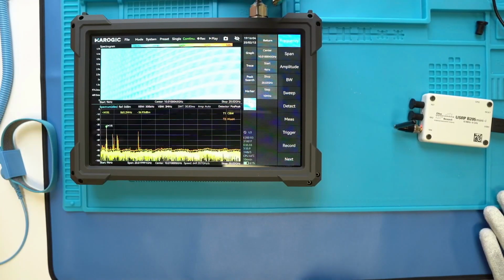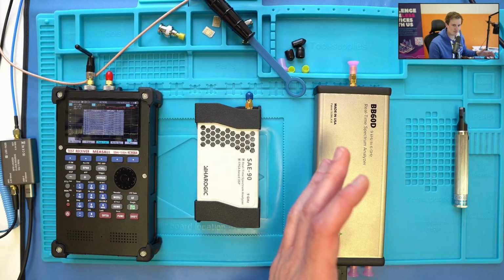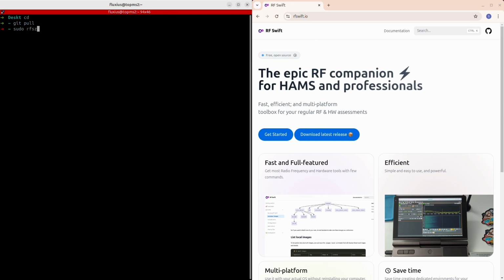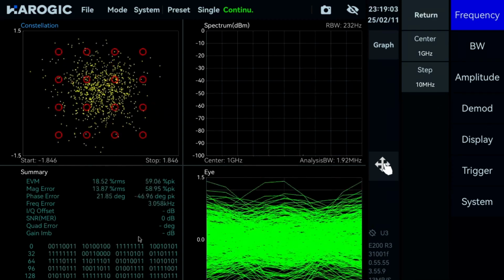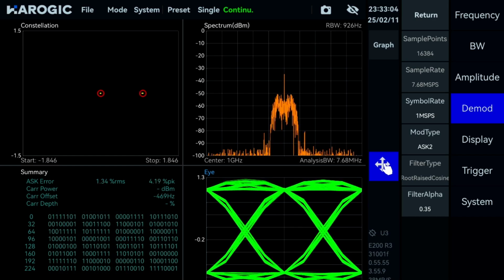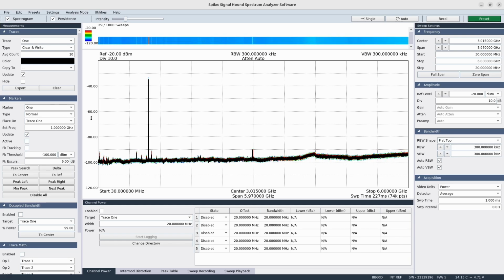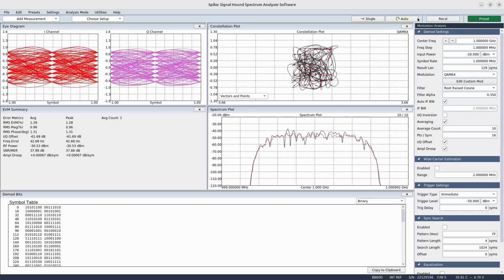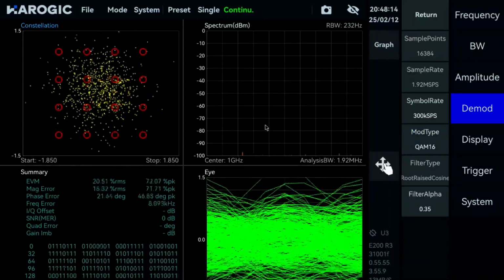Breaking Down RF Signals: New Harogic SAStudio4 Features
For both security researchers and ham radio enthusiasts, this video explores Harogic SAStudio4 latest digital demodulation capabilities and pulse detection - a game-changer for analyzing unknown signals in the wild. Watch as we put the portable PXE-200 tablet through its paces, and compare it with SignalHound for RF investigation and signal analysis.

Chapters:
0:00 Introduction
2:44 Content in brief
3:31 Compact SAs to consider
6:18 Setup with PXE-200 and VSG60D
8:40 Demodulating numeric signal
15:09 Pulse detection with SAStudio4
16:18 Comparing SAStudio4 vs Spike
21:10 Maybe a bad strategy for SignalHound?
21:48 Incredible evolution of SAStudio4
22:53 Conclusion

Key highlights:

-New digital demodulation features perfect for investigating unknown transmissions
- Hands-on testing with the field-ready PXE-200 tablet
- Direct comparison with SignalHound's capabilities
- Focus on security research applications & ham radio experimentation
- Demonstration

Whether you're a wireless security professional investigating potential threats, a ham radio operator exploring new signals, or just curious about RF analysis, this deep dive shows how Harogic's improving toolset matches up against industry standards. Perfect for both professional security work and amateur radio exploration.

Credits: Thanks to Versys (versys.fr) and @HAROGIC (harogic.com) for letting us try this nice feature!

.:: Socials 🌐 ::.